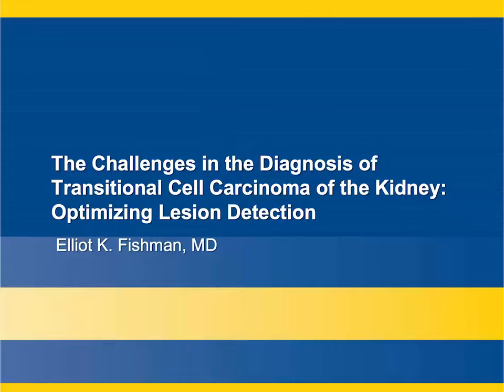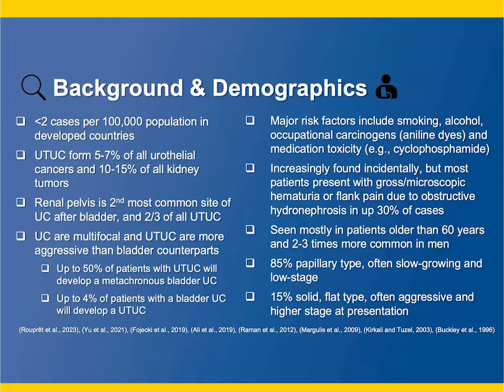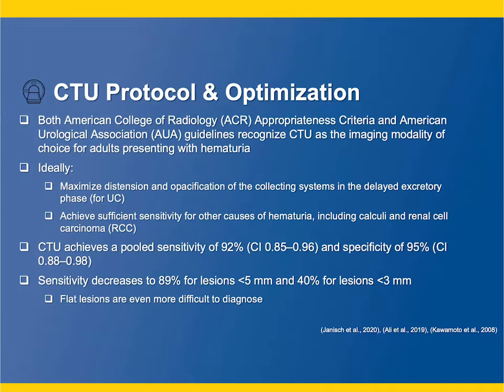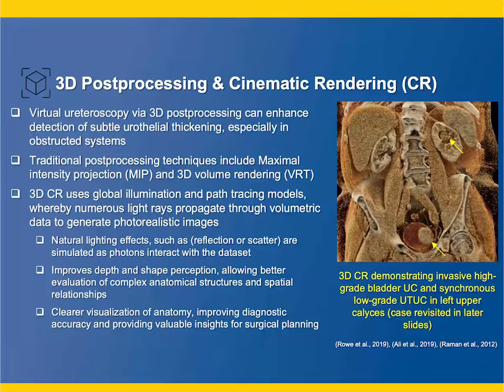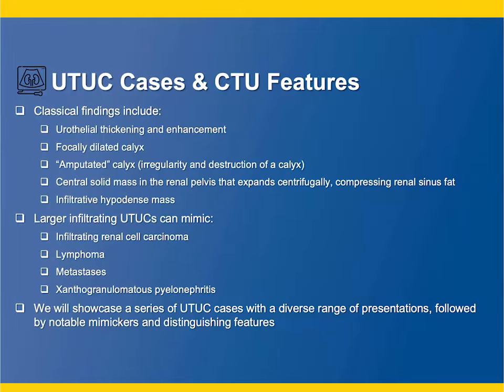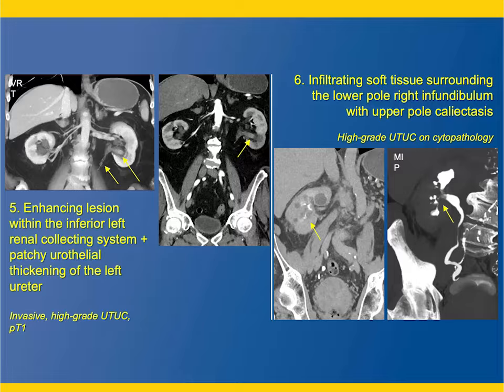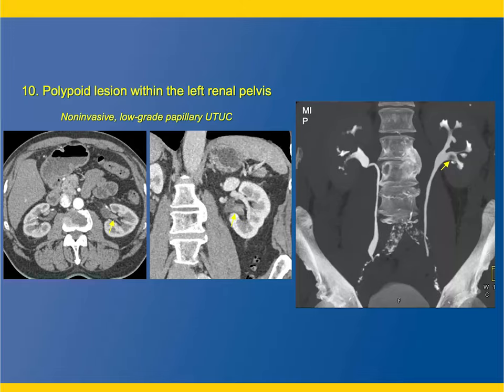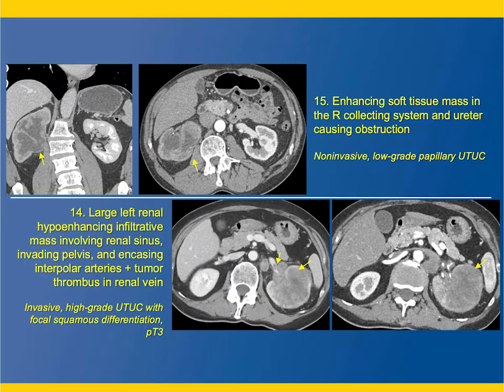The Challenges in the Diagnosis of TCC of the Kidney: Optimizing Lesion Detection - Part 1